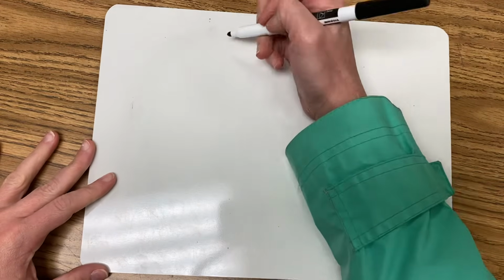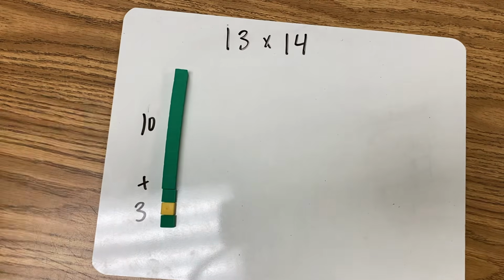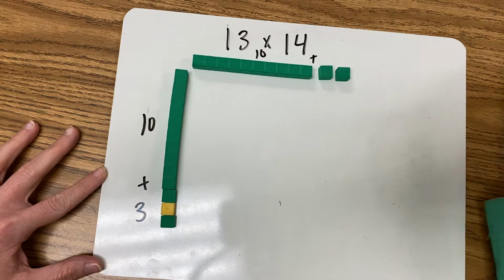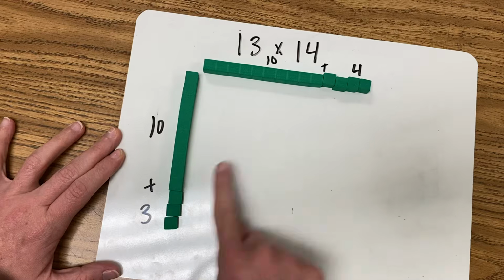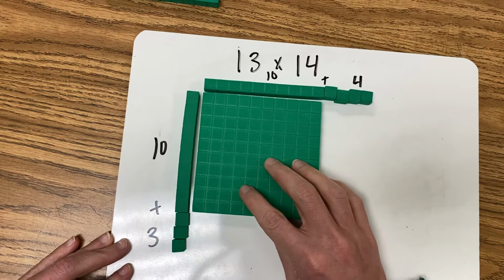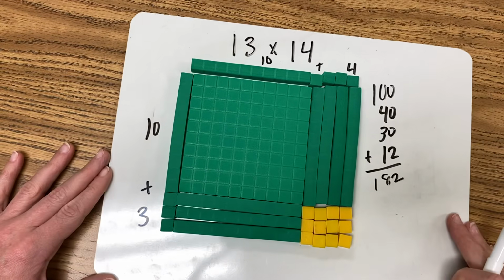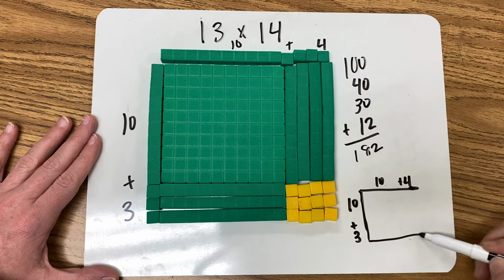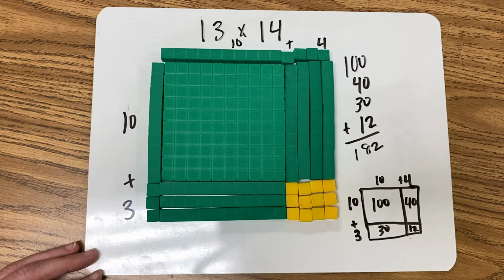📣 Math tip: Use base ten blocks to multiply 2 digit by 2 digit numbers